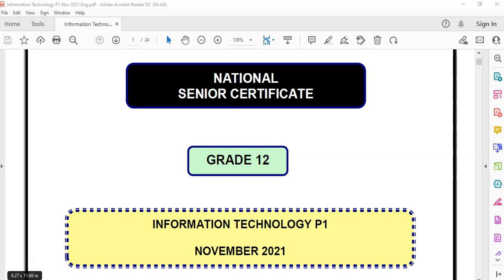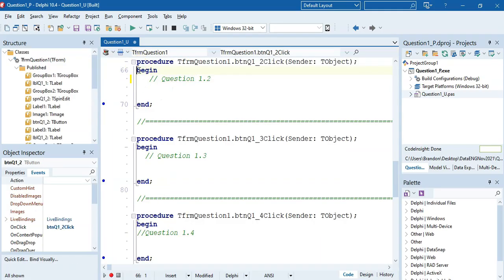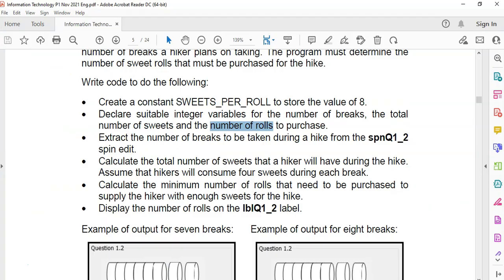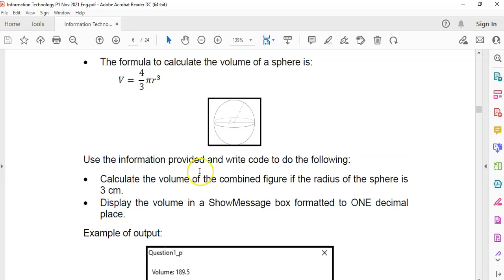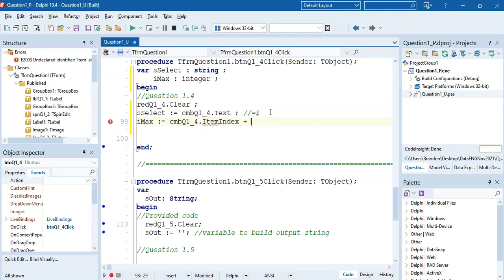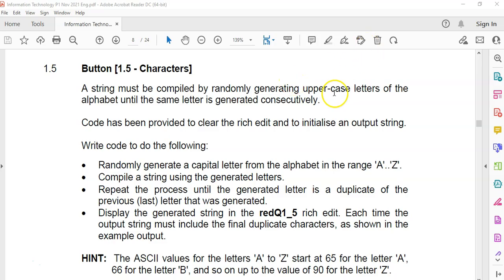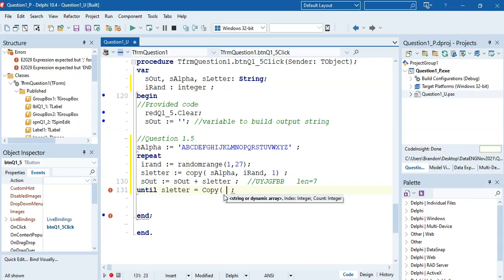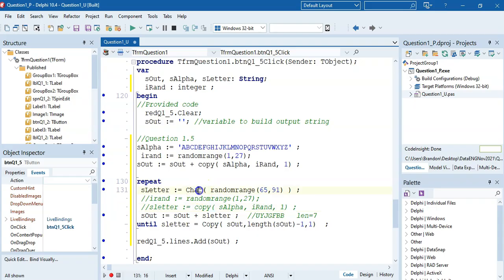Information Technology | Grade 12 | Paper 1 November 2021 | Question 1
We cover Section A: General Programming Skills - Question 1 which involved work covered from Grade 10 and grade 11.

0:00 Introduction
0:24 Question 1.1
3:11 Question 1.2
9:07 Question 1.3
13:13 Question 1.4
20:10 Question 1.5